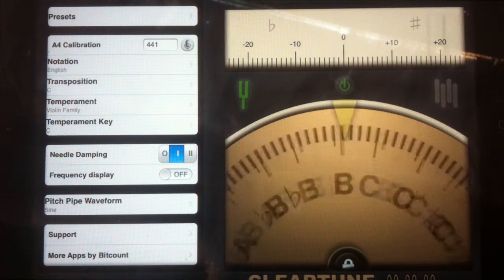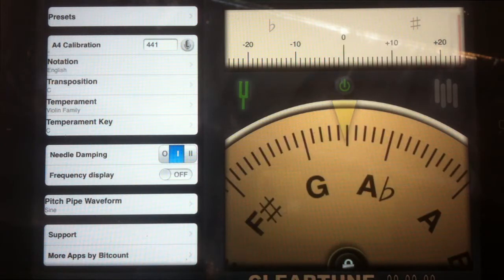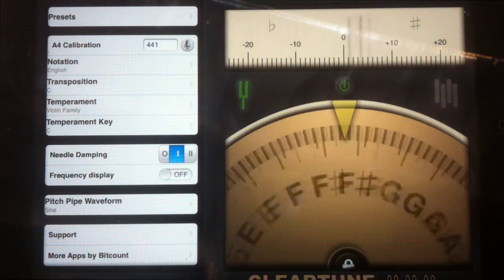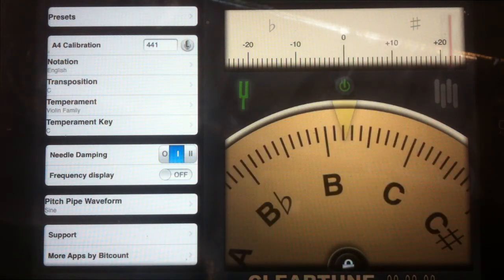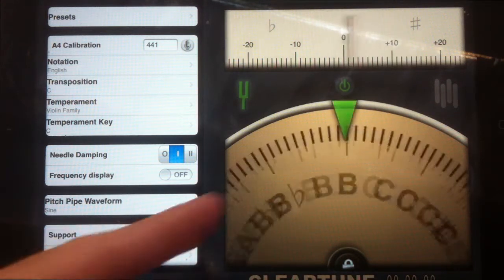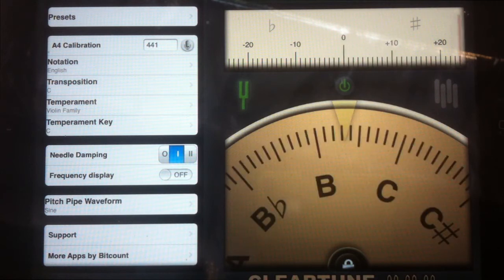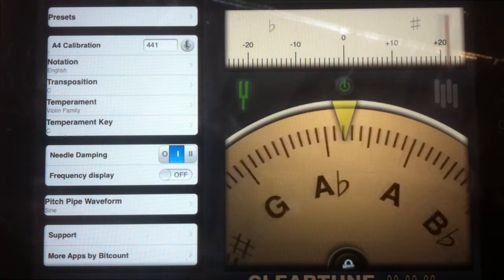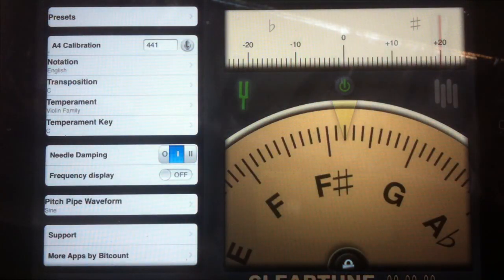Tuning a Violin with Cleartune Part 2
Adjusting Cleartune Settings; Tuning to A; Reviewing Flats & Sharps

Maestro Musicians Academy
Daniel Broniatowski, D.M.A.